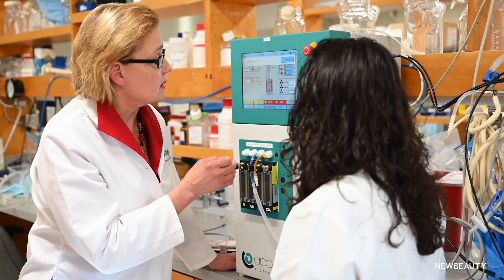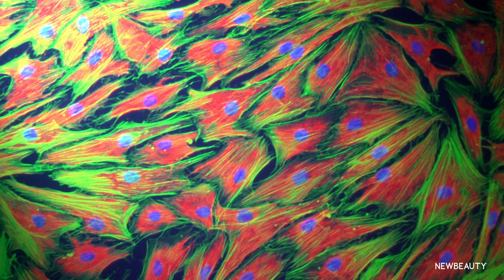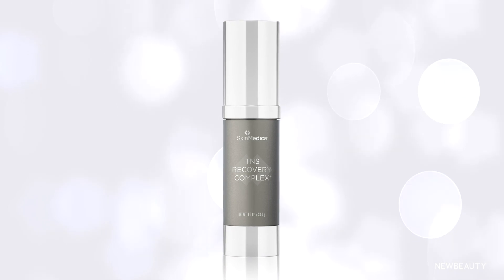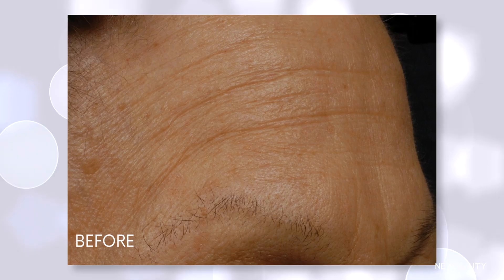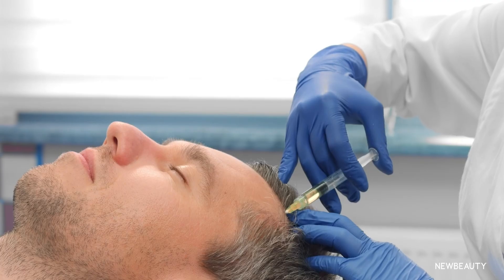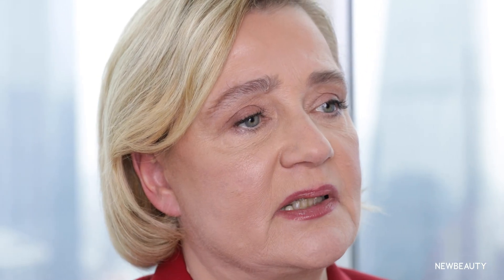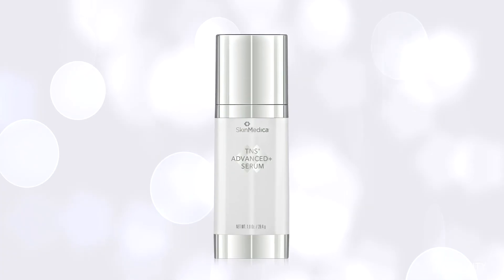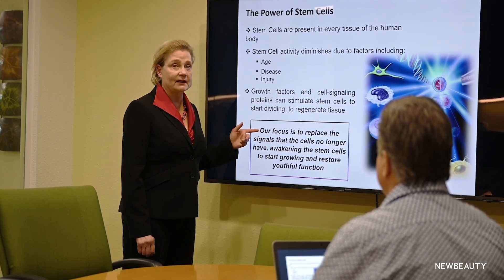Meet The Scientist Who Introduced Growth Factors To Skin-Care | Inside Innovation | NewBeauty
An inventor, an innovator and the reason your favorite serum works so well—we’re looking at you, SkinMedica TNS Essential Serum® — Dr. Gail Naughton saw a void in the skin care space and filled it. Since then, she has added a whole lot of other lines to her resume, but it’s her forward thinking on growth factors that has changed the face of beauty.